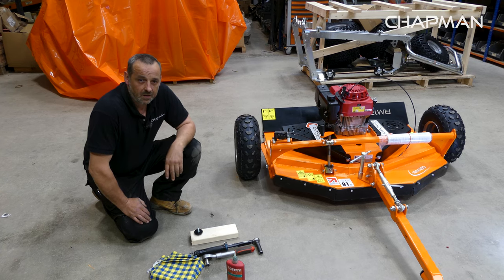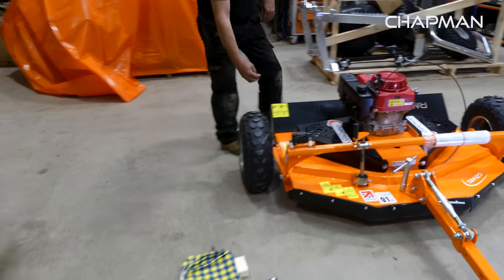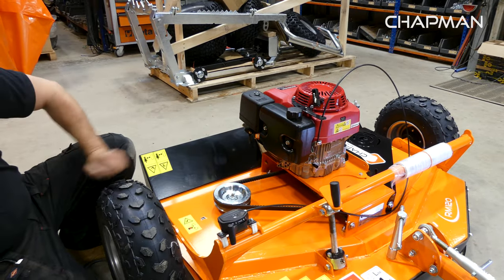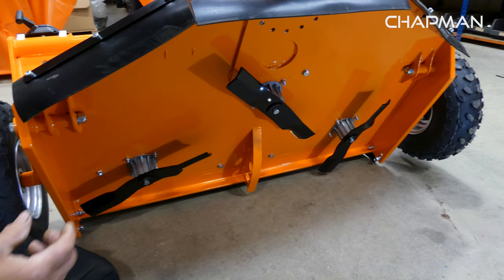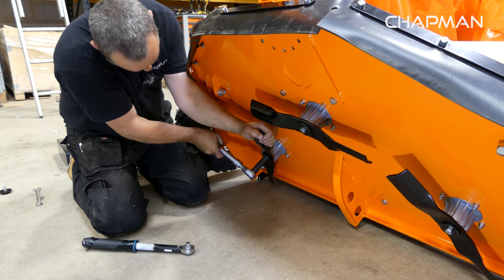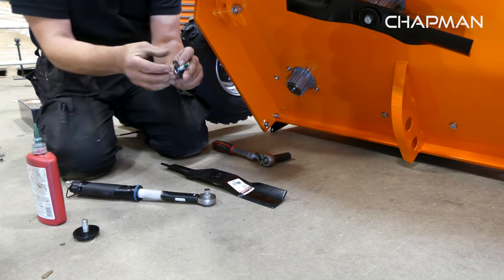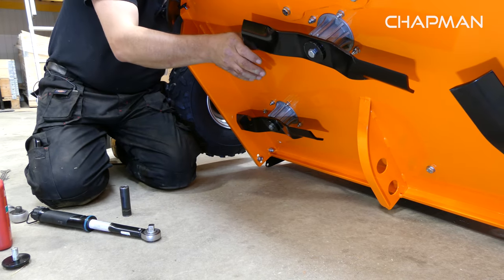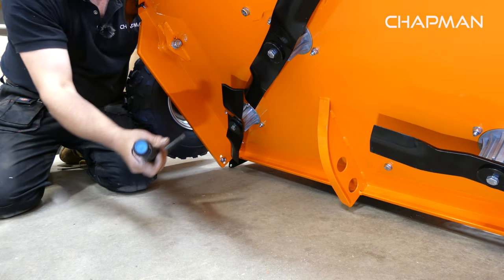RM Series Blade Change | Chapman Machinery Ltd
Instructional video for changing cutting blades on the RM Series Rotary Mower (2019 - Current)